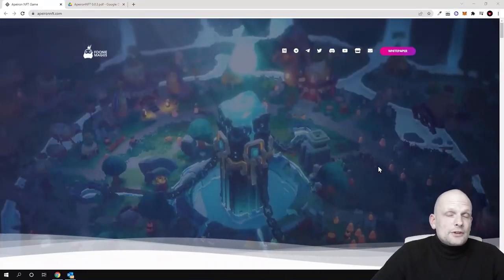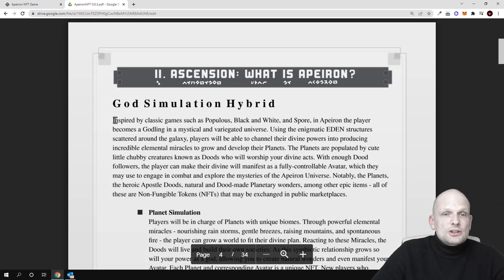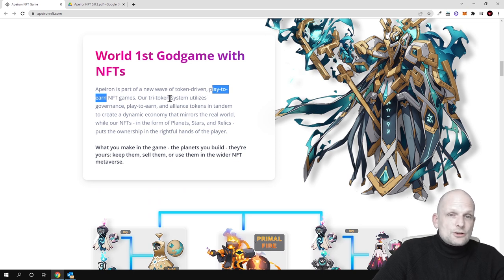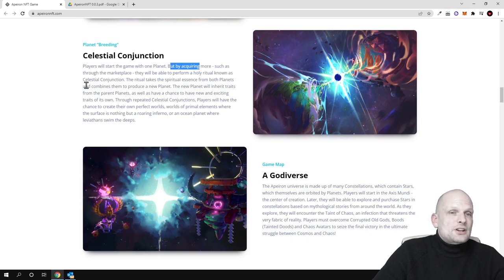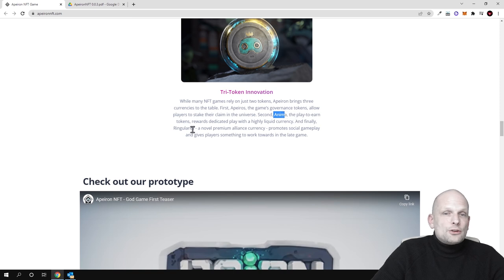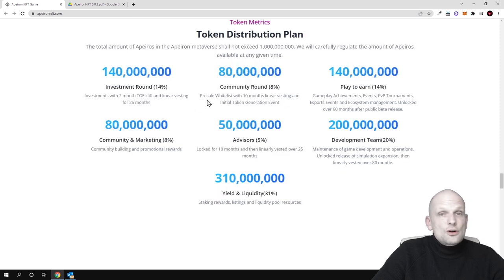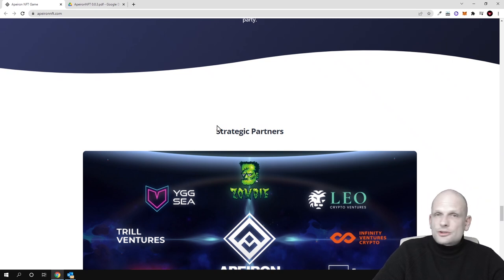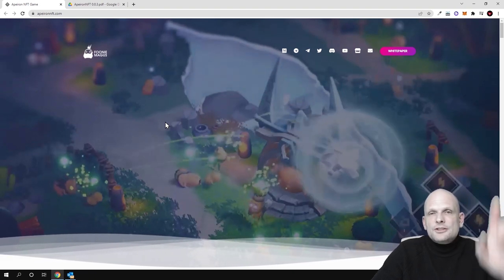NEW METAVERSE NFT APEIRON CRYPTO PROJECT REVIEW!